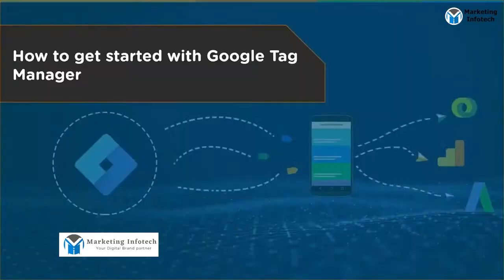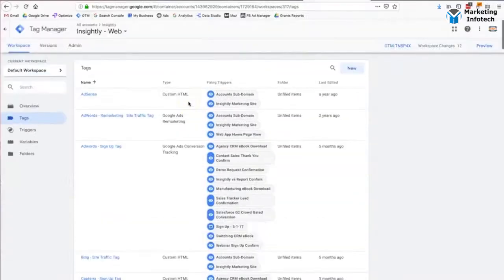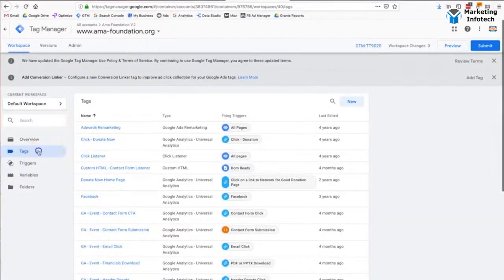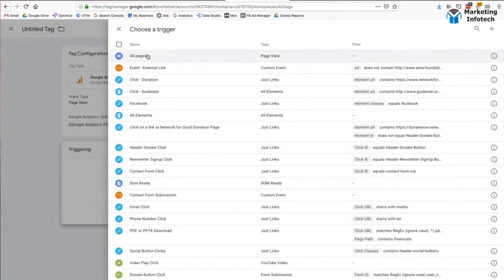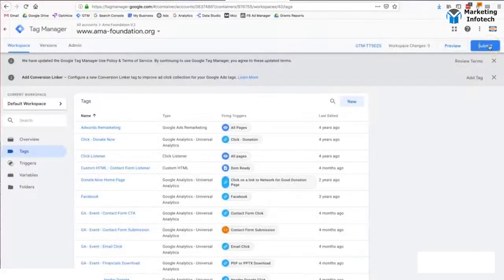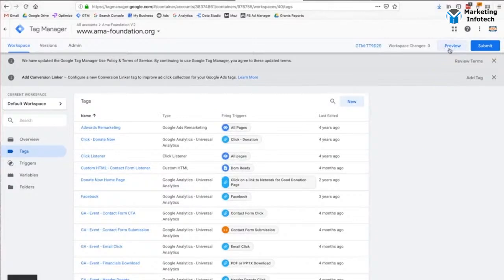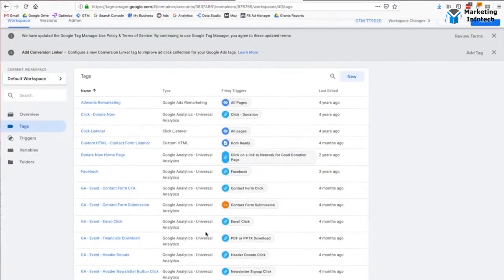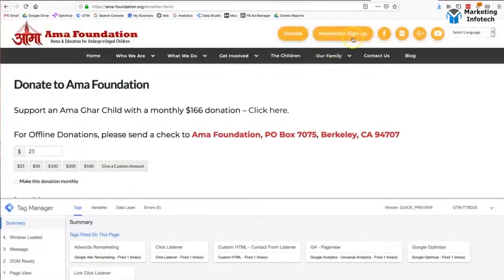How to get started with Google Tag Manager (Part-18) Digital Marketing With Marketing Infotech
Welcome to our complete SEO course! Whether you're a beginner or an experienced marketer, this course is designed to make learning SEO easy. We will cover the Google Tag Manager tutorial for beginners, you will learn the basics of how to create a account to helps in ranking any website or blog rank higher on the search engines.

1. Create a Google Tag Manager account.
2. Set up a container for your website.
3. Install the provided GTM code on your site.
4. Start by adding your first tag within GTM for tracking or analytics.

Marketing Infotech
We provide complete digital marketing solutions designed to elevate businesses within the online marketplace. At Marketing Infotech, providing comprehensive keyword research services tailored to elevate your online presence. We meticulously analyze your niche, leveraging advanced tools like Google Keyword Planner, SEMrush, and Ahrefs to identify high-impact keywords. From long-tail to semantic and intent-based keywords, we ensure your content aligns with user queries and search trends. Our strategy incorporates local nuances for targeted outreach, and we continuously adapt to industry shifts. Stay ahead in the digital landscape with our dynamic keyword research solutions that drive organic traffic and enhance your SEO performance.